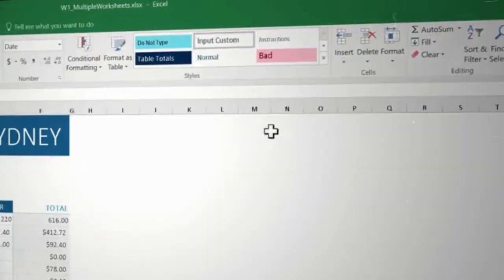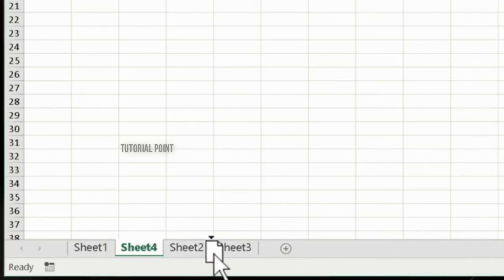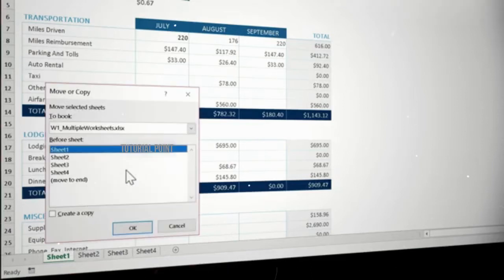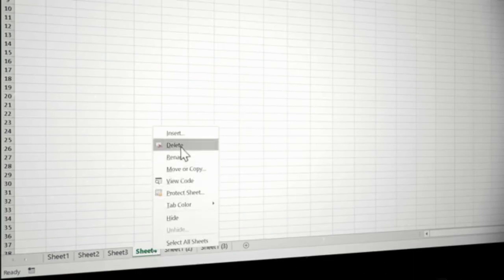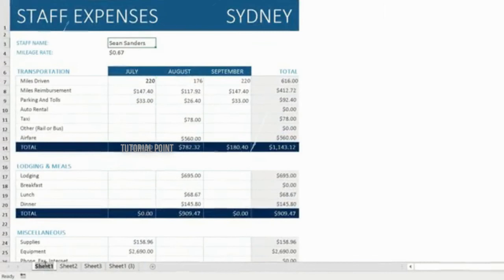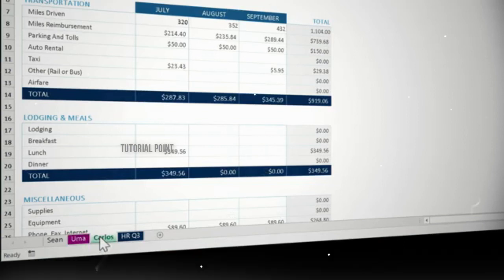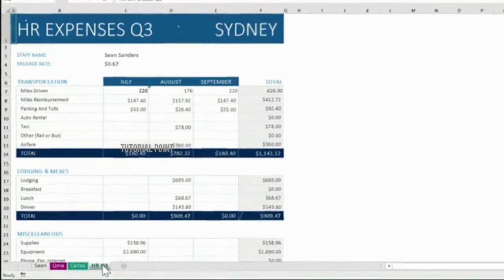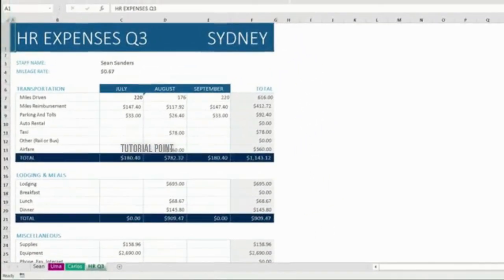Multiple Work sheets Practice